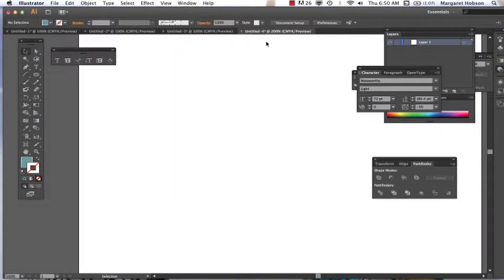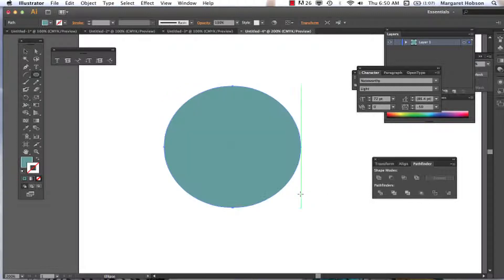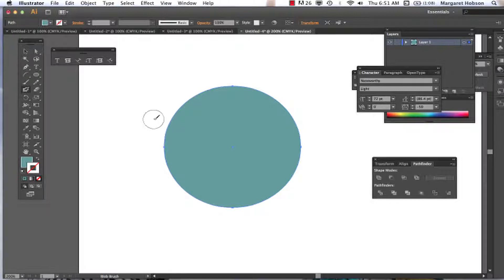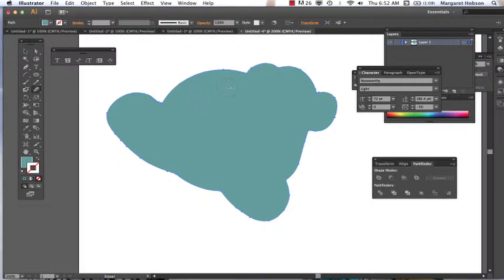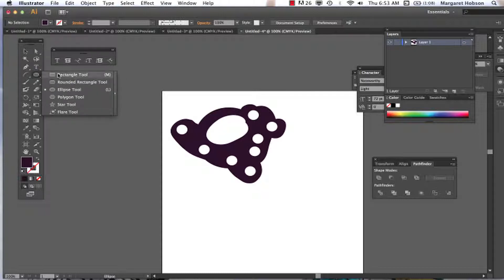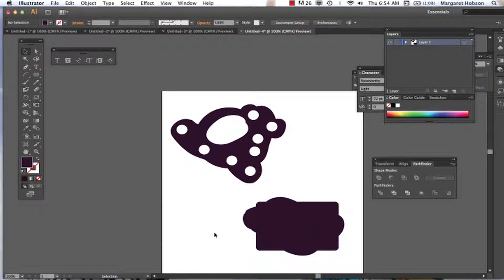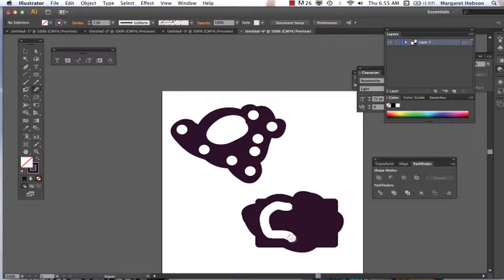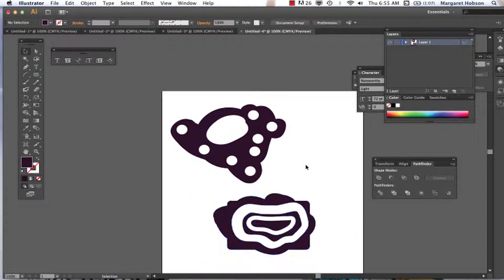The Blob Brush in Illustrator CS6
This video provides an overview of the Blob Brush in Illustrator CS6.